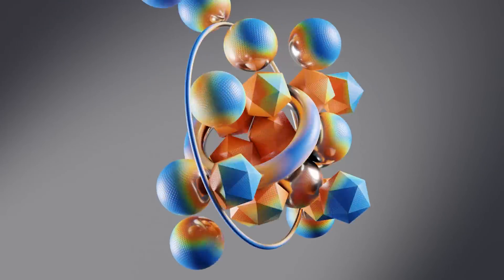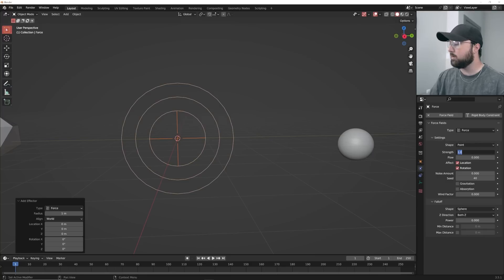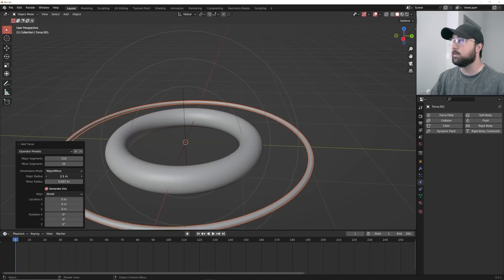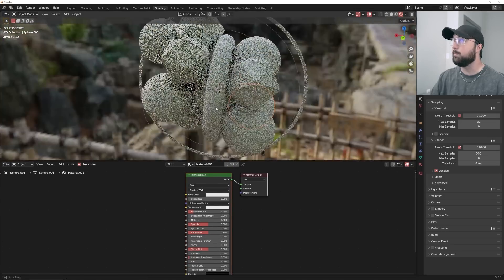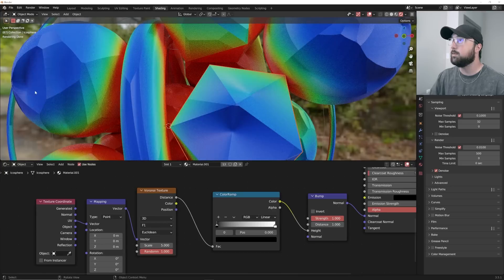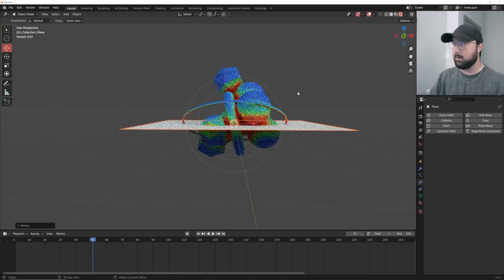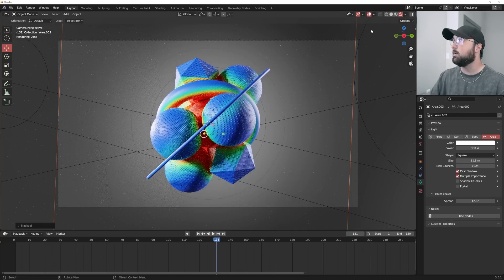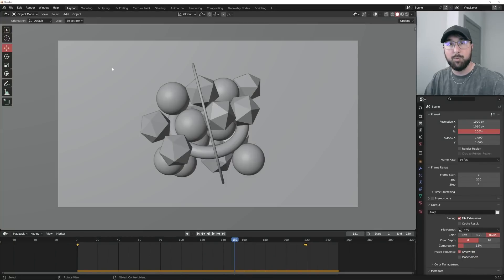The Power Of Rigid Body in Blender!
Are you looking to create a beautiful animation using rigid bodies in Blender? In this comprehensive tutorial, we'll guide you step-by-step on how to create an impressive animation in under 10 minutes!

We'll begin by setting up the scene with rigid bodies, which will allow us to add physics to our animation. We'll then create a material for the objects that reacts based on proximity to other objects. This will give our animation a dynamic and engaging feel, making it look as if the objects are interacting with one another.

But that's not all! We'll also walk you through creating a simple studio lighting setup that will make your animation really pop. You'll learn how to use lighting to highlight certain aspects of your animation and create a realistic and professional-looking scene.

Whether you're a beginner or an experienced Blender user, this tutorial will provide you with useful tips and tricks to create beautiful animations with ease. By the end of this tutorial, you'll have a stunning animation that you can show off to your friends and colleagues. So, grab your computer and let's get started!